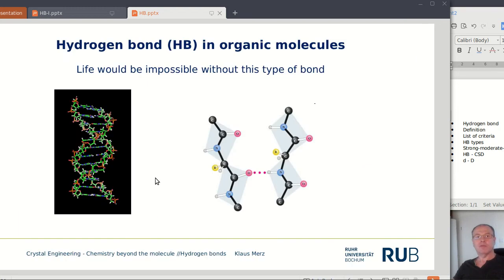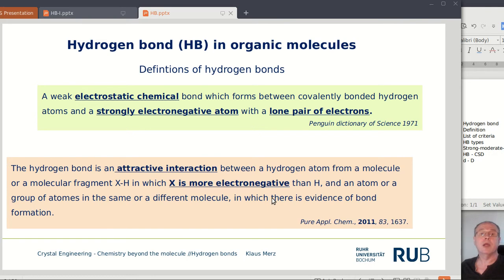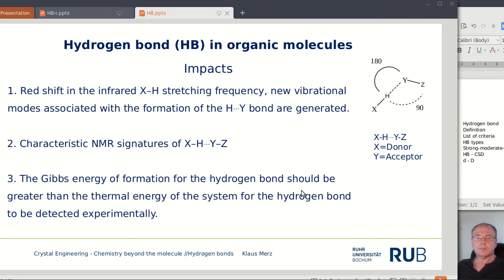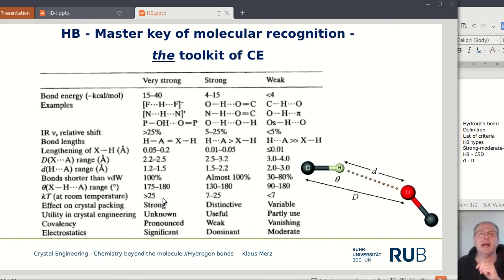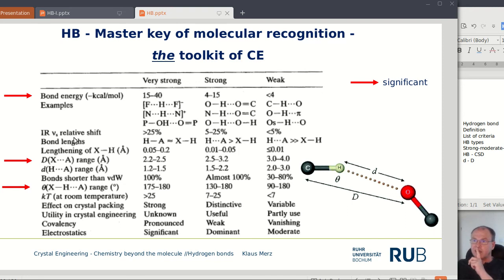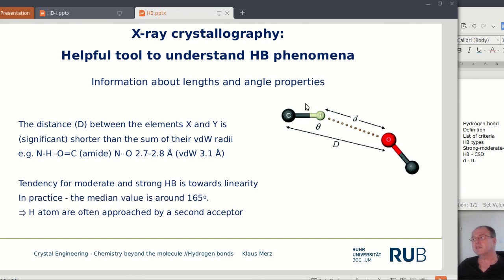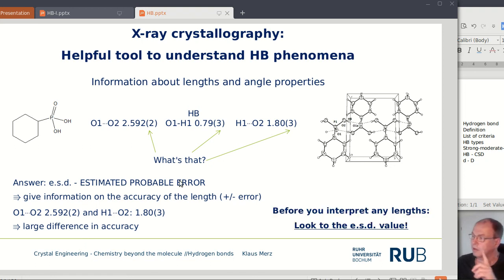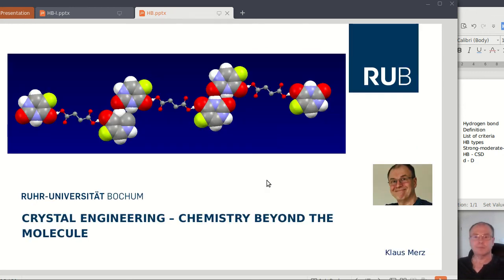Hydrogen Bonds -I